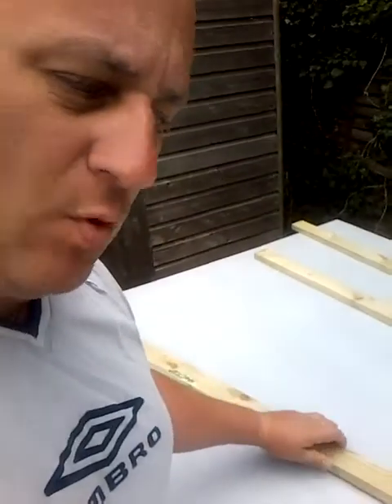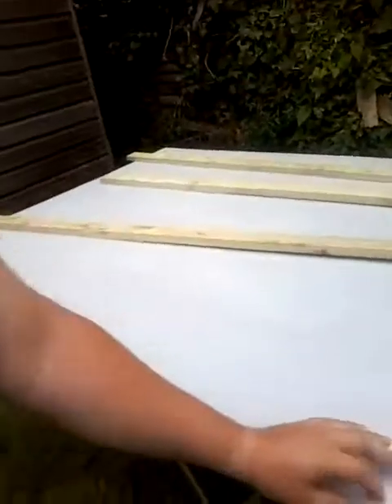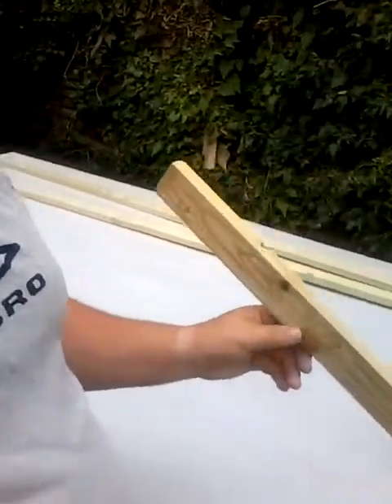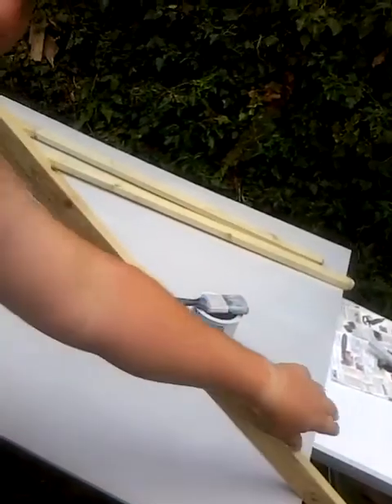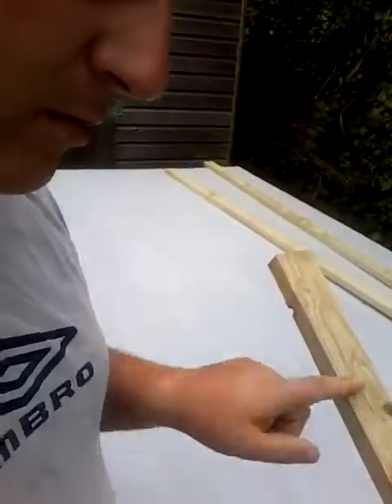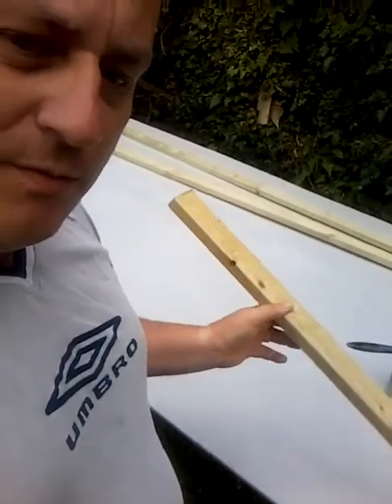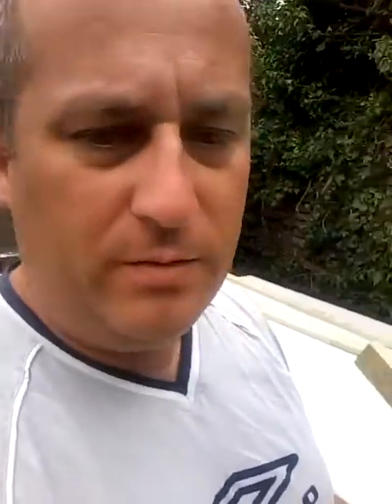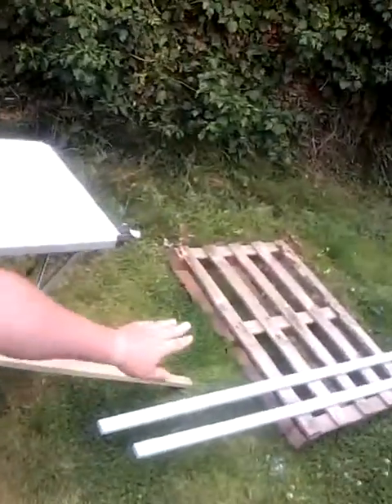Building a model railway base board Part - 1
I have been roped into helping build a base board for a model railway. Today we go through the first steps which include the painting of the plywood base board and its supports. This will be video one of several as we build the model railway base board. If you have any questions please leave them in the comments.